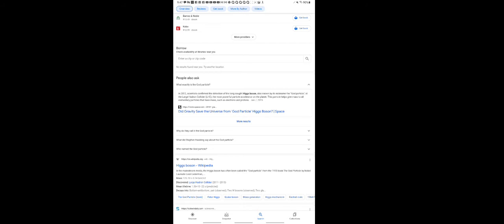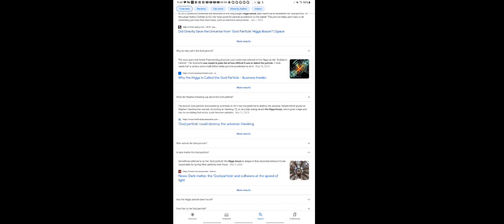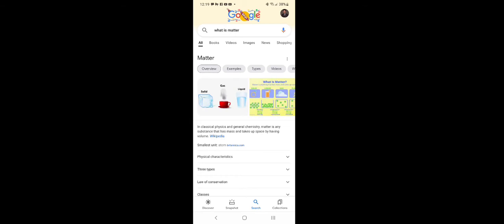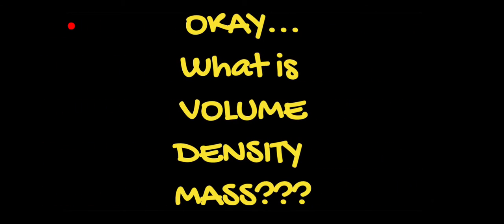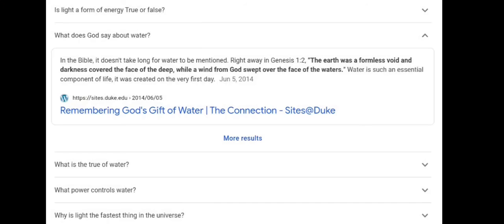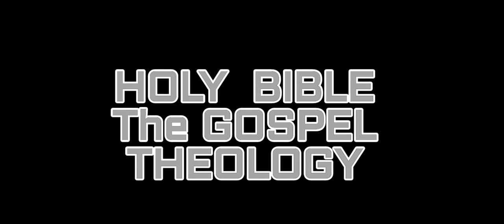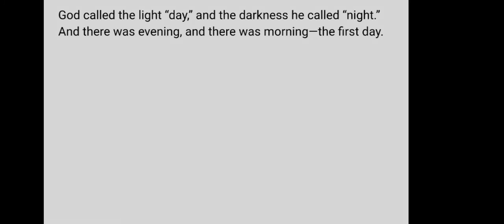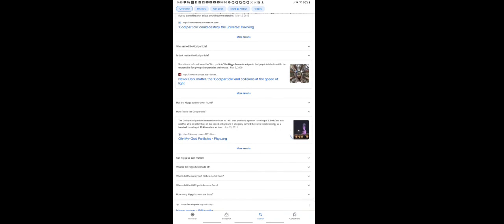DAY ONE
HIGGS BOSON = HOLY BIBLE
HIGGS BOSON = GOD PARTICLE
SO WHAT IS THE GOD PARTICLE?